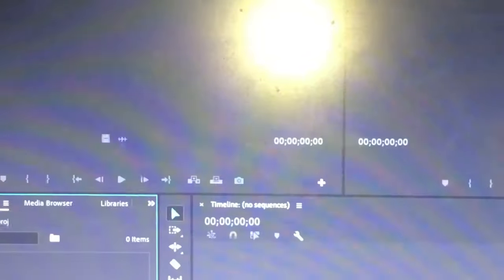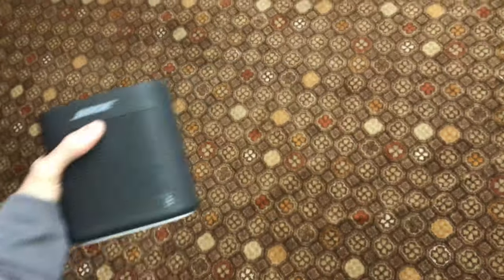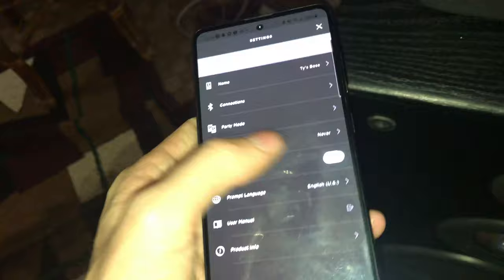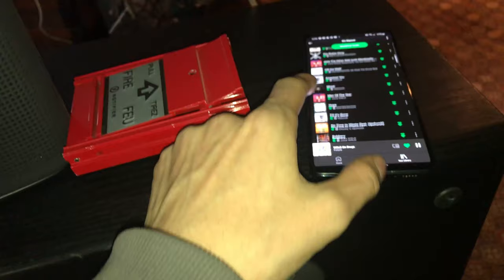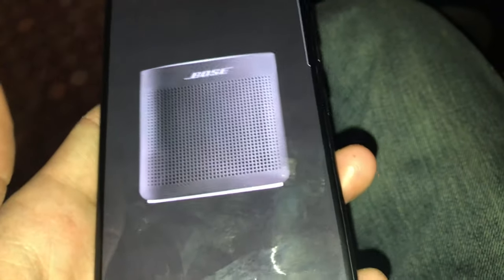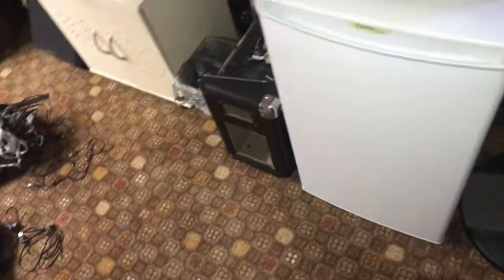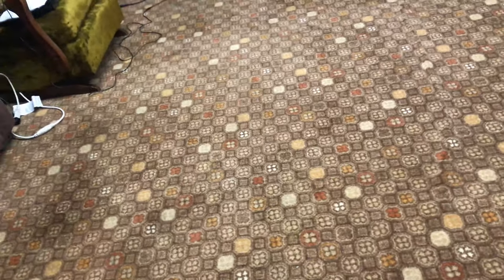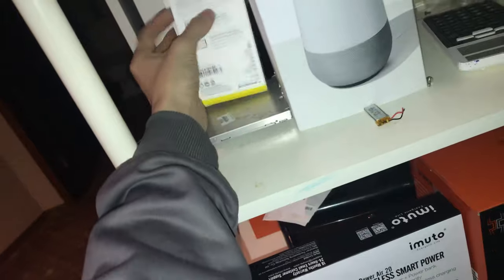The First VLOG I've ever done. VLOG #001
got bored and decided to vlog